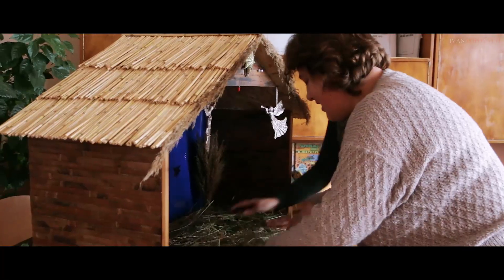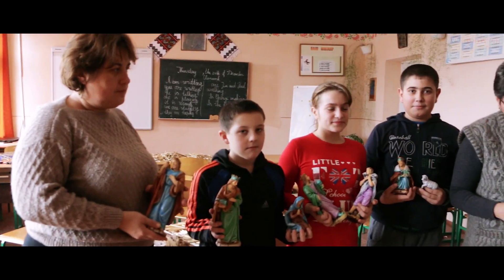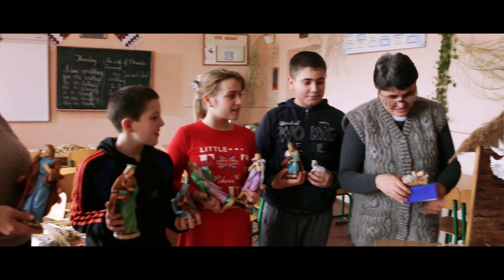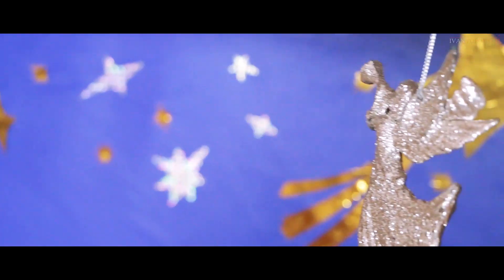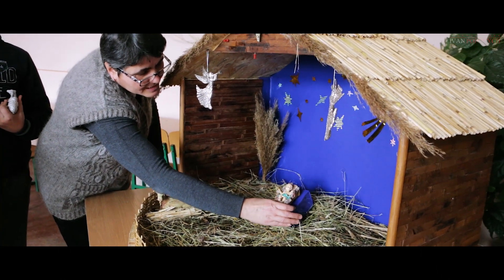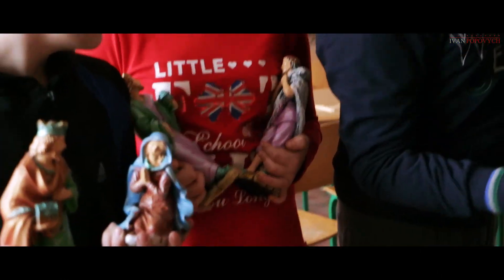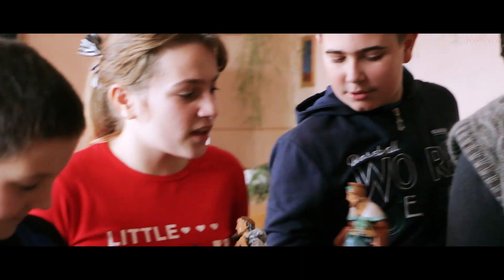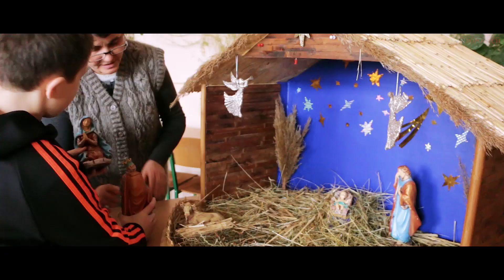с.Горінчево - Народження вертепу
На день зимнього сонцеворота, мавучи дяку задобрити язычницькых богув, йим співали хвалебні співанкы. И елементы сьых традиций обстали ся у нашых християнськых колядках.
Майже усі днешні пудкарпатські колядкы мож найти у старых церковных книжках. Айбо язык йих не є церковным. Се давньорусинська лексика из дакотрыма церковнословянськыма словами вать формами (его, тебі, воссіяй, иже, человік), но йих немного. Через се и понятні сяті слова колядок што старым, а што молодым русинам. Завто они жывуть и днесь и сокотять нашу лексику.
Бизувно, через церковно-приходські школы колядкы и розойшли ся помежи людий, так ги, у свуй час, были вчинені самородныма поетами-співаками, по чому прийшли у самі церковні книжкы.
Ги, иппен, дакотрі колядкы, напримір "Щедрик", є пришлыма из Украйины (хоть про то, де ся они родили, мож поспорити, айбо про се повіме майниже). Но и они не лем прижыли ся, а й трансформували ся, дуставши русинські фарбы